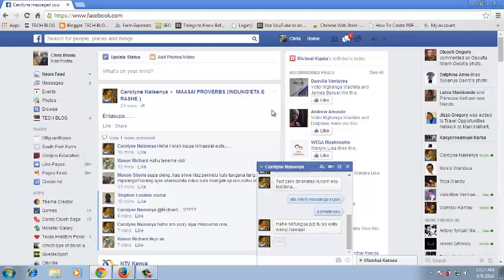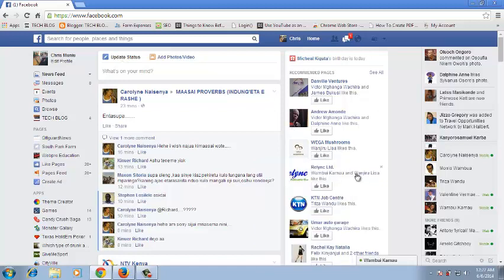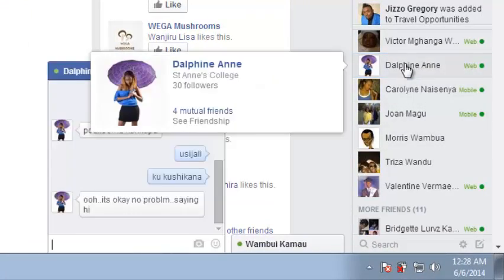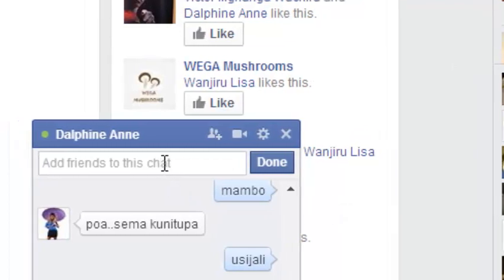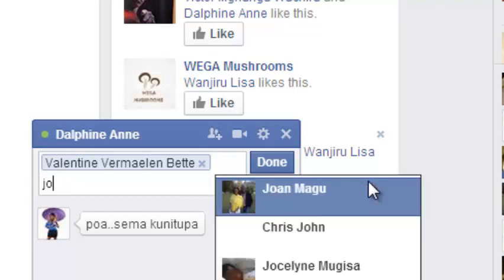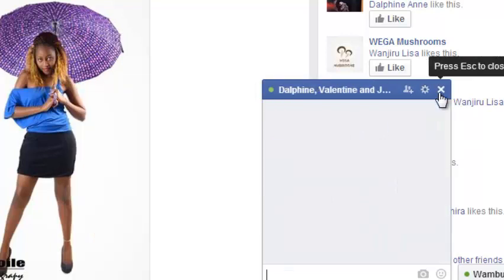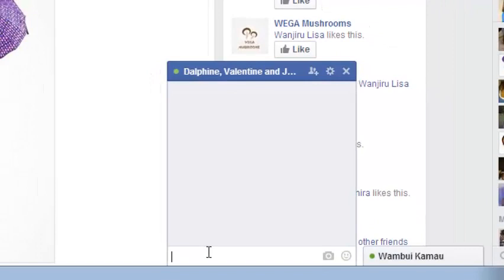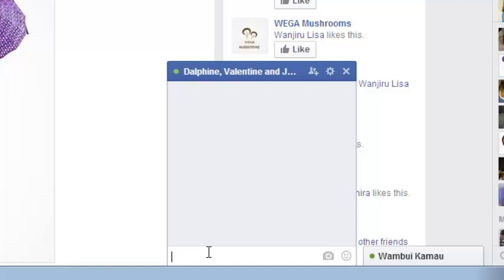How To Make a Group Chat On Facebook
learn how to create a group chat on facebook

Facebook's group chat feature gives you the power to chat with more than one person at the same time. This allows you to have a conversation with more than one person.

If you're chatting with a friend and want to add more friends to the conversation:

    Click the gear menu at the top right of your chat window.
    Select 'Add Friends to Chat' from the dropdown menu
    Enter the names of the friends you want to add, then click Done